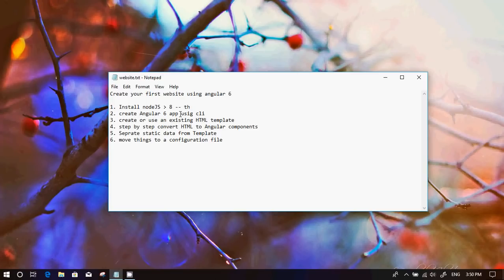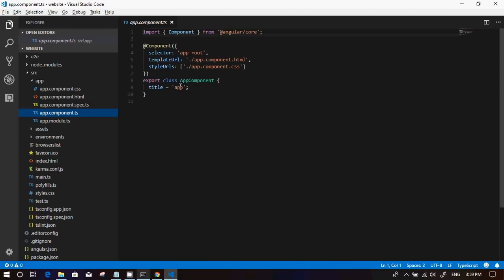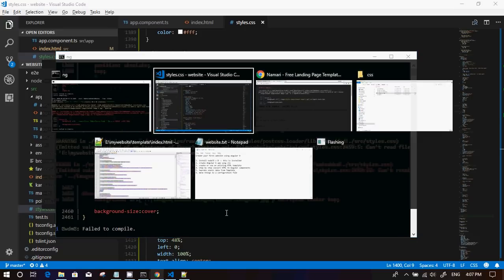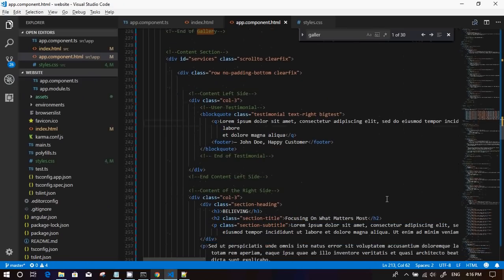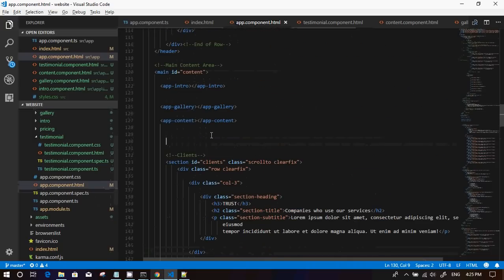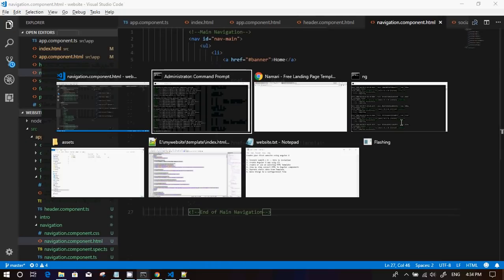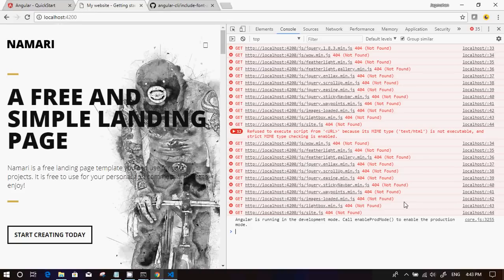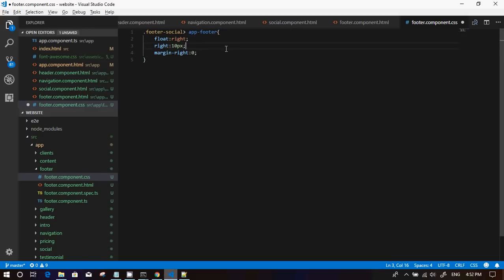Create your first website using angular 6 -- Part 1 -- HTML Template to Angular Component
switch to latest Angular 17.
Updated video with new Angular Version 17 is available now

Getting started with web development with Google Angular 6 and 7.
this video is meant for angular 6 beginners, showing an easy way to get involved with angular 6.
This series have evolved as learning videos on various concepts related to angular.

1. Install nodeJS  8
2. create Angular 6 app using angular CLI
3. create or use an existing HTML template
4. step by step convert HTML to Angular components
5. Separate static data from Template
6. move things to a configuration file